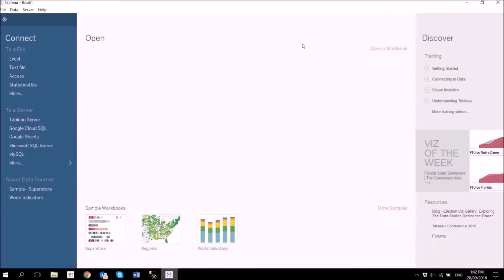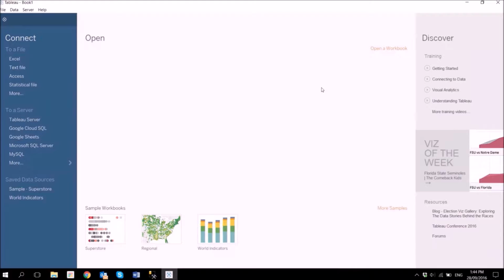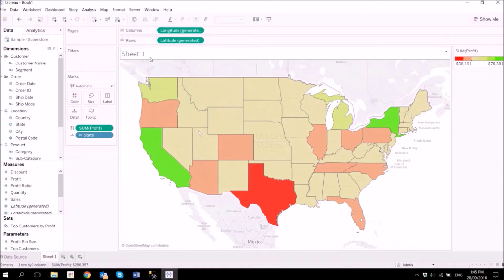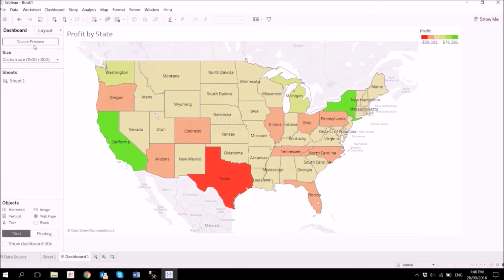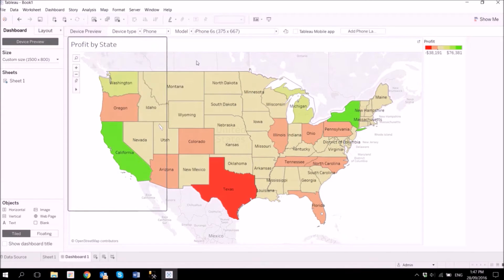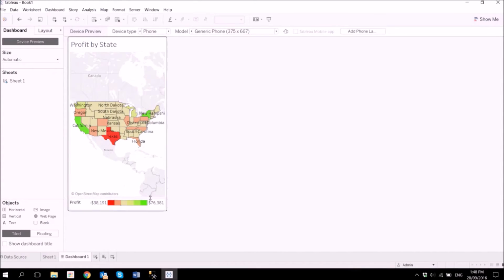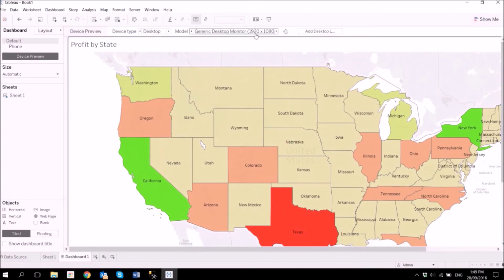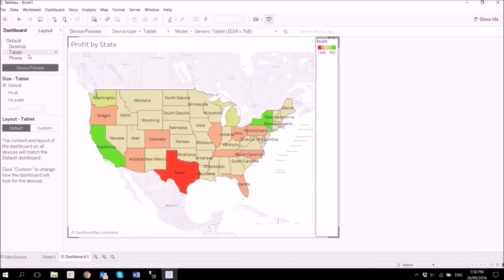Tableau Android App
At last, more than half the world (66%) breathes a sigh of relief as Tableau becomes available as an Android mobile application.

For the first time in history, Android users can now have their interactive Tableau dashboards ready for any tight situation in the office corridor, around the watercooler, or in the boardroom. Go straight to the Android Google Play store and download the Tableau mobile app to have your all-important reports with you wherever you go.